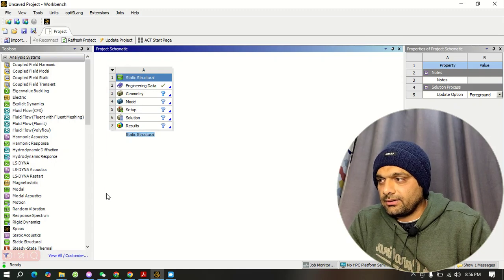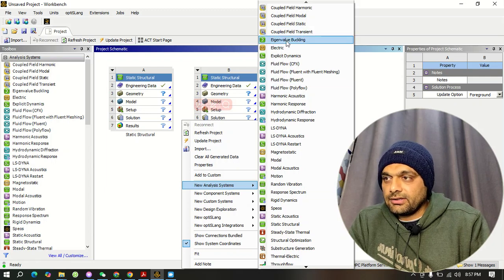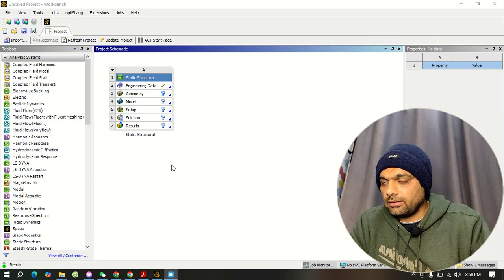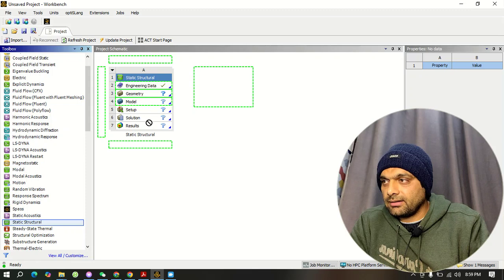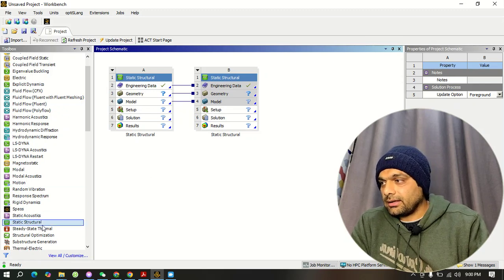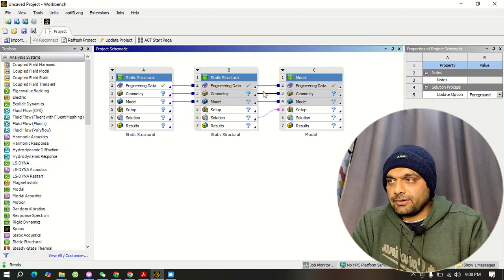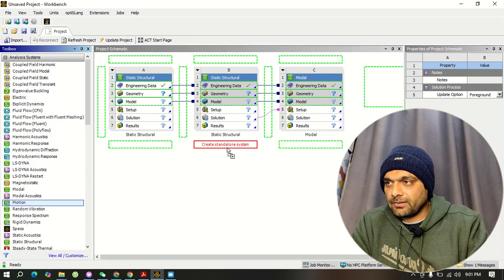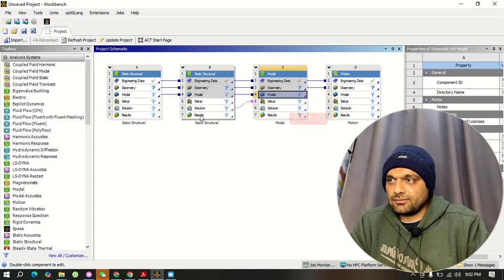Ansys workbench tutorials for beginners | Lec.5 Adding analysis systems to project schematic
Title: Ansys Workbench Tutorials for Beginners | Lec.5 Adding Analysis Systems to Project Schematic

Description:
Welcome to Lecture 5 of our Ansys Workbench Tutorials for Beginners series! 🎯 In this detailed tutorial, you’ll learn how to add analysis systems to the project schematic in Ansys Workbench. Understanding how to properly set up analysis systems is crucial for performing finite element analysis (FEA), computational fluid dynamics (CFD), and multiphysics simulations efficiently.

By the end of this tutorial, you’ll be able to add and configure various analysis systems, connect different physics simulations, and organize your project schematic for better workflow and simulation accuracy. Whether you're a beginner or looking to refine your skills in Ansys Workbench, this video will provide step-by-step guidance with clear explanations.

📌 What You’ll Learn in This Video:

✅ 1. Introduction to Analysis Systems in Ansys Workbench
What are analysis systems and why are they essential?
Overview of different types of analysis available in Ansys Workbench
Understanding the role of the project schematic in simulation setup
✅ 2. Adding Analysis Systems to the Project Schematic
How to add different types of analysis systems (Structural, Thermal, Fluid, Electromagnetic, etc.)
Using drag-and-drop features in Ansys Workbench
Best practices for organizing your simulation workflow
✅ 3. Connecting and Linking Multiple Analysis Systems
How to link analysis systems for multiphysics simulations
Transferring data from one system to another (e.g., from thermal to structural analysis)
Understanding dependencies and interactions between different physics simulations
✅ 4. Optimizing Your Project Schematic for Better Workflow
Best practices for keeping your project organized and efficient
Avoiding common errors when setting up analysis systems
Ensuring smooth simulation execution with a properly structured schematic

Perfect for beginners learning how to use Ansys Workbench
Essential for engineering students and professionals working on FEA, CFD, and multiphysics simulations
A complete step-by-step tutorial with clear explanations and visual demonstrations
Helps you set up, connect, and optimize simulations for accurate results

Engineering students and professionals working with finite element analysis (FEA), CFD, and structural simulations
Anyone looking to improve their workflow and efficiency in Ansys Workbench
Beginners who want to learn Ansys from scratch with easy-to-follow tutorials